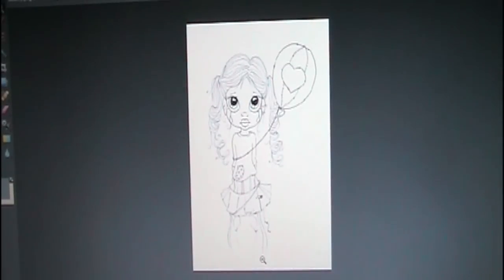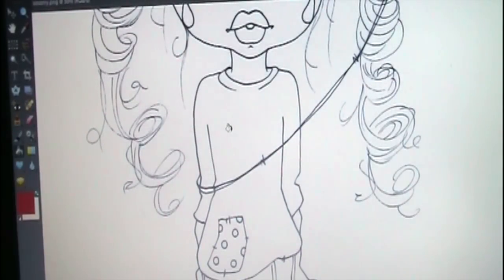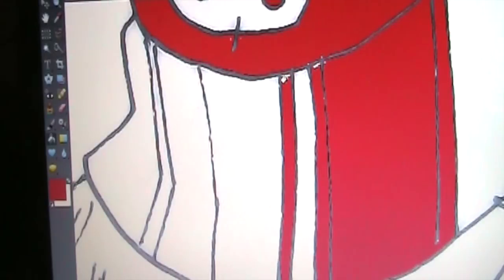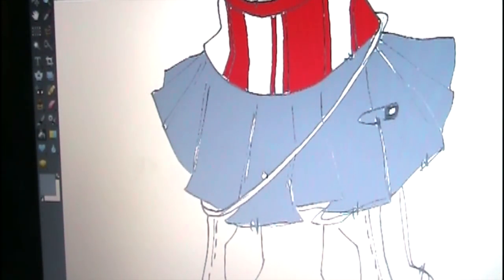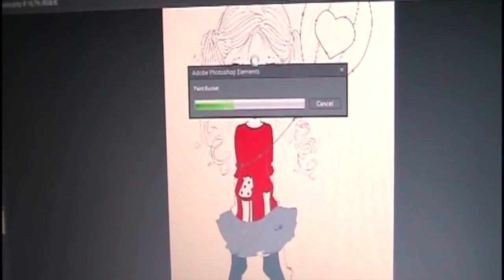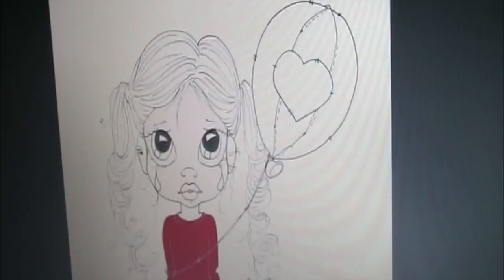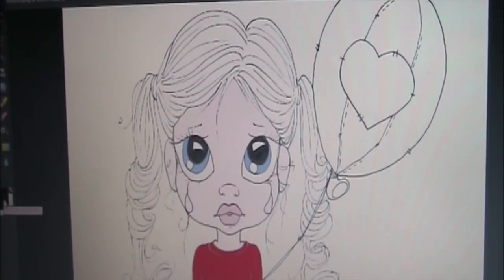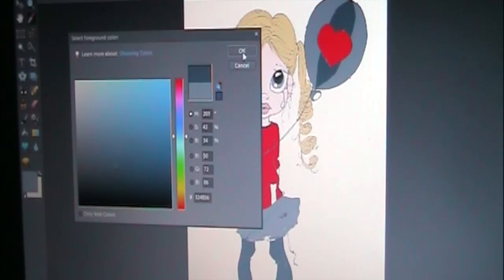Lets Colour ... Saturated Canary So Sorry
A Lets Colour with Lolli video, where I look at how to digitally colour the cute Saturated Canary So Sorry image.
MORE

●▬▬▬▬▬ ●SUPPLIES● ▬▬▬▬▬●

●▬▬▬▬▬ ● MUSIC ● ▬▬▬▬▬●
Music is by Charity Vance and you can find more about her by using any of the following
Lolli Lulu Crafts has been whitelisted to play Charity Vance's music on the site.

YouTube’s Music Library